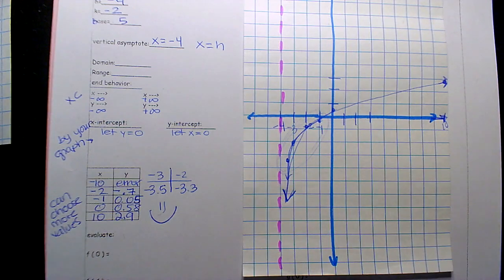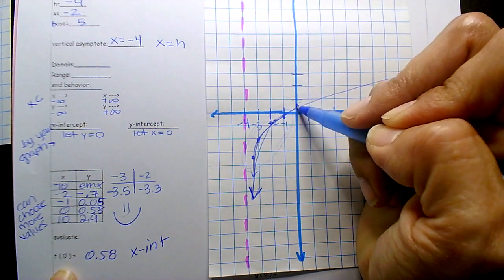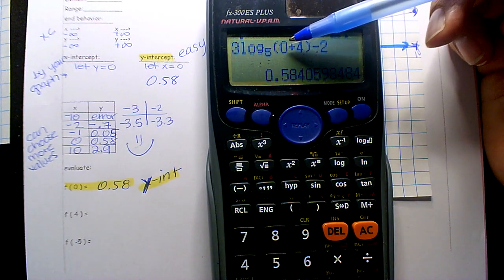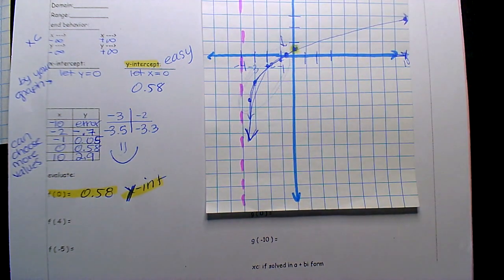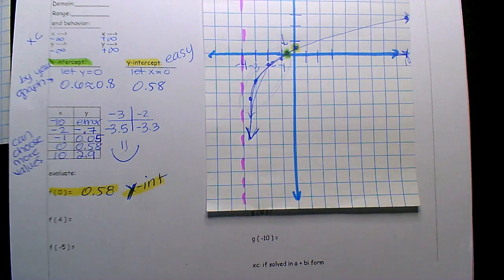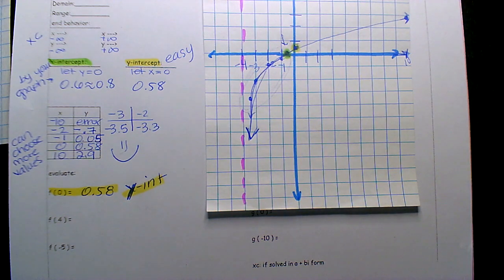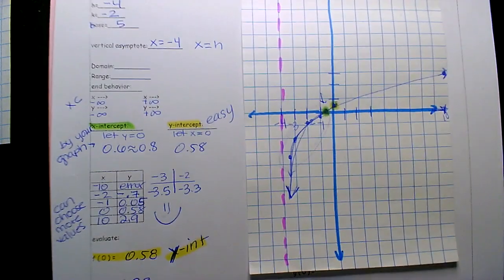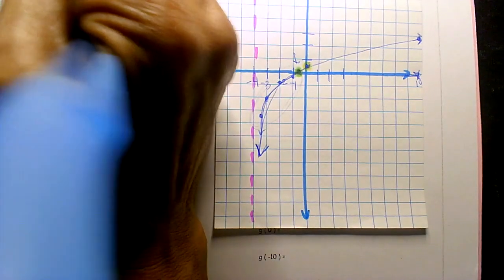9.19.24 im3 #2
Logarithm Function